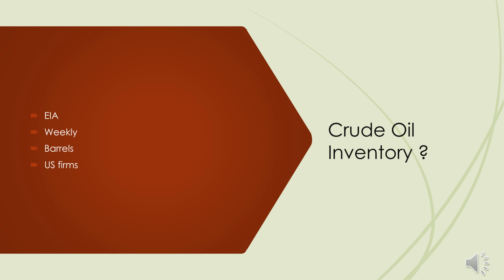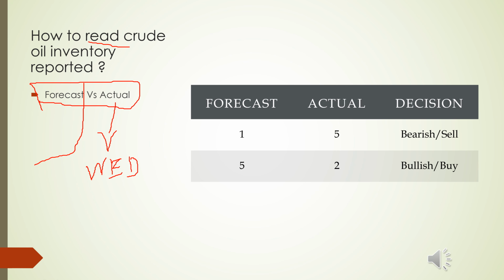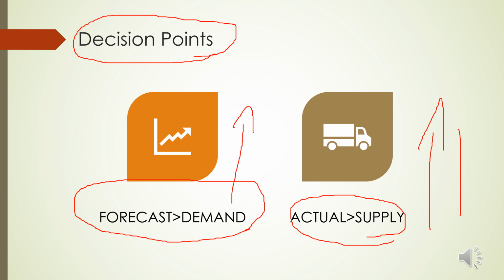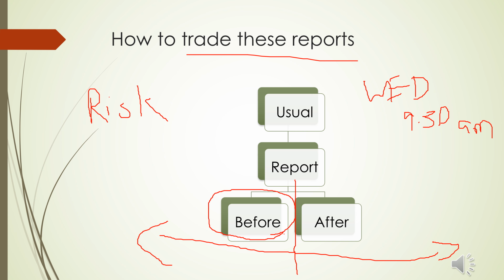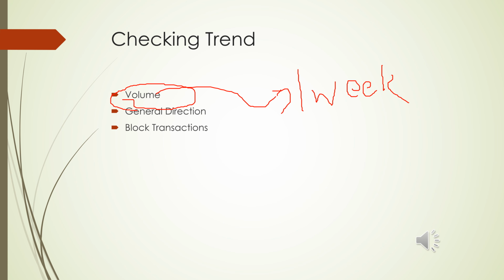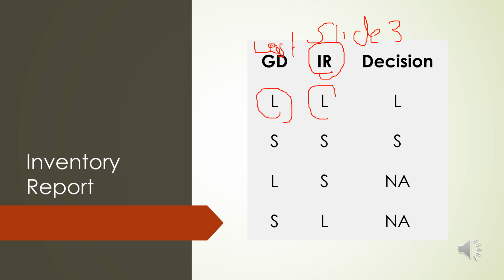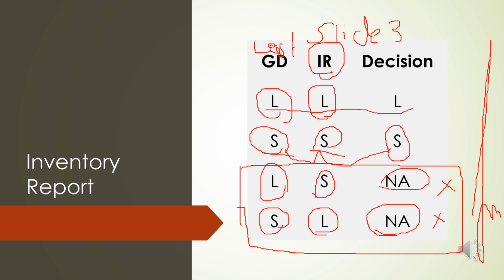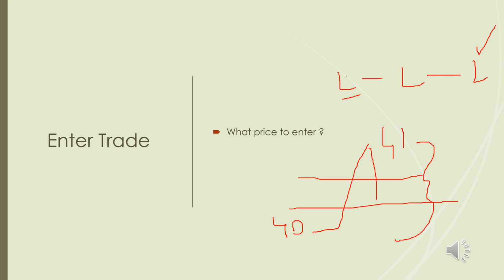How to trade Crude Oil Inventory Report ?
It is a straightforward explanation of how crude oil inventory reports can be traded.
01:15 Basic Analysis of reading inventory Reports
06:36 Taking decisions based on Inventory Reports

You can read more about this in mentioned link.

If you are looking for some more detailed explanation, you can check out the following video.

with all the nuances for day trading on a larger set up you can check out the course in skillshare.